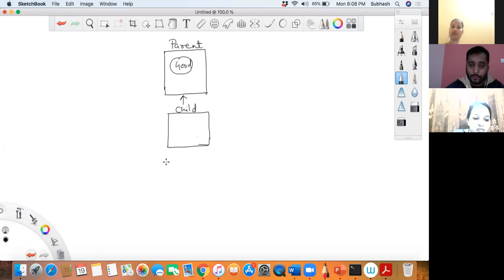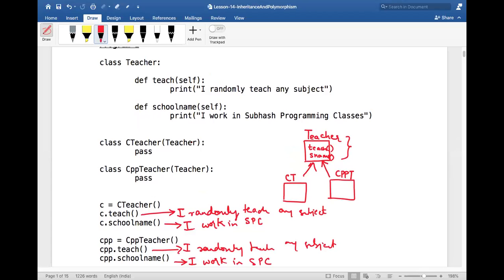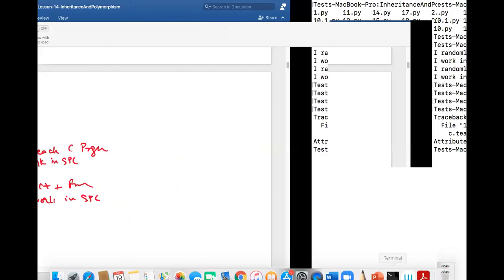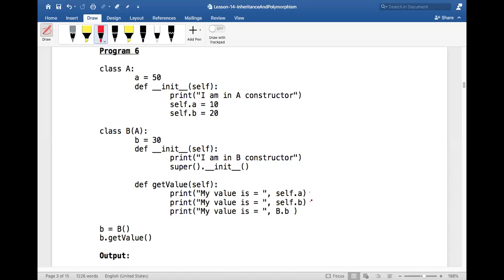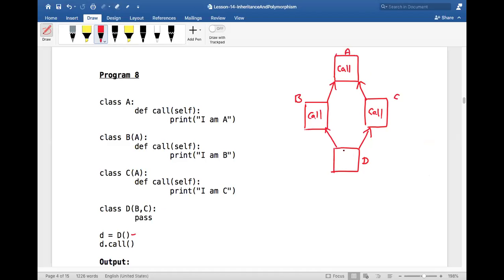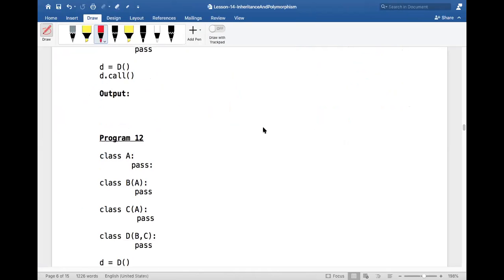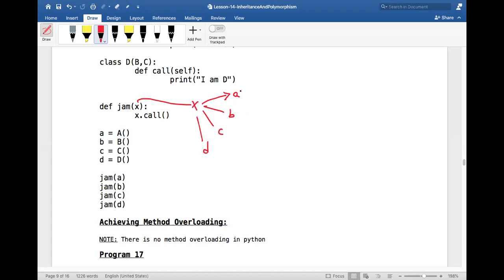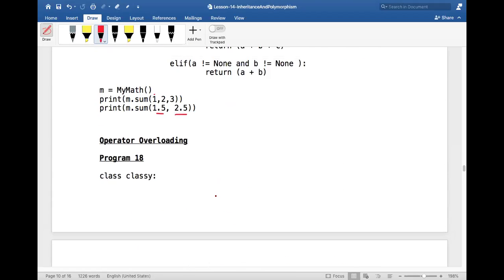Inheritance & Polymorphism - 1 | Object-Oriented Thinking With Python | Day-25